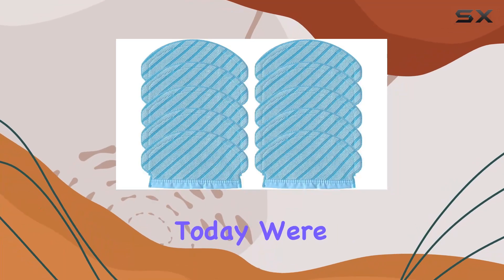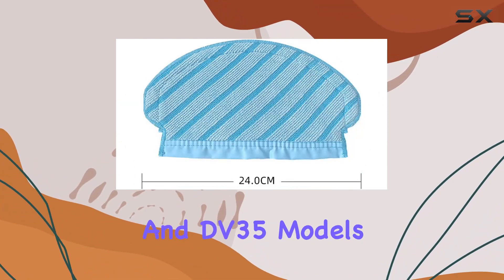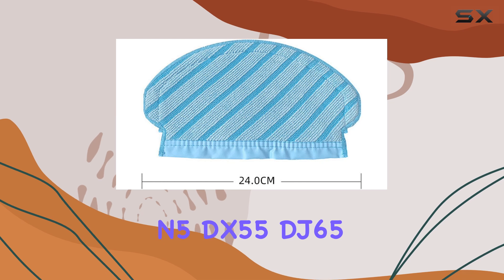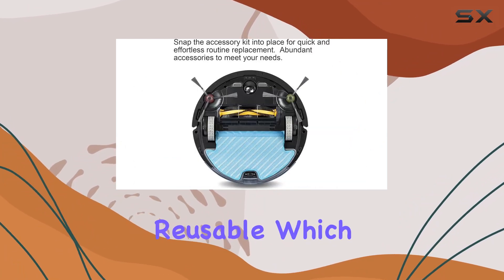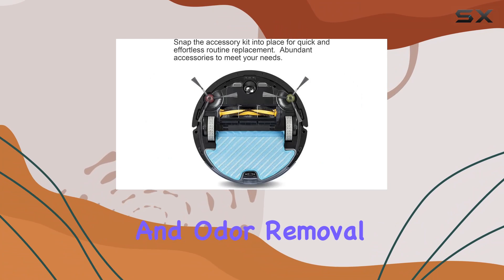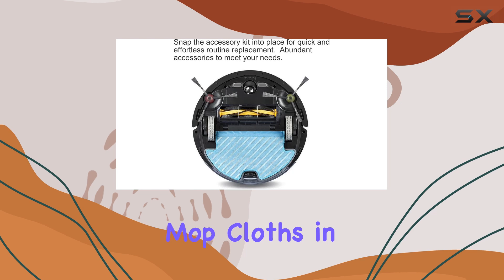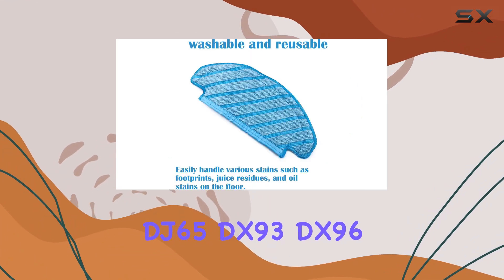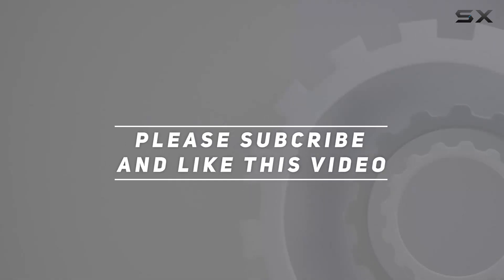Ecovacs Deebot Ozmo 920 950 N7 T5 N5 DX55 DJ65 DX93 DX96 DV35 Mop Cloth Cleaning Pads: A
0:00 Intro
0:06 Review

Things that we mentioned in this video:
10Pcs Replacement Mop Cloth : B0BMF4M2XY